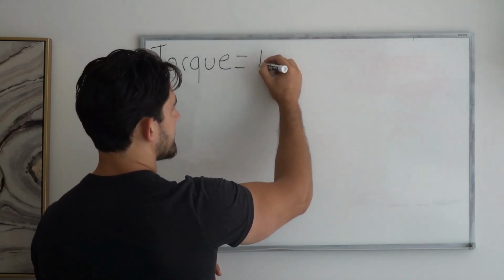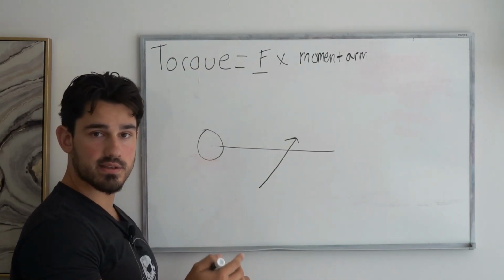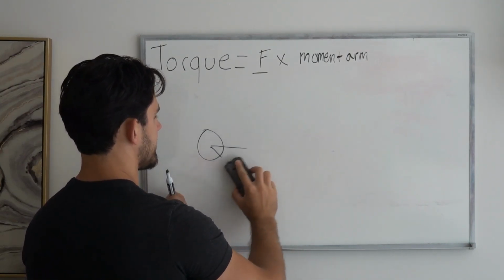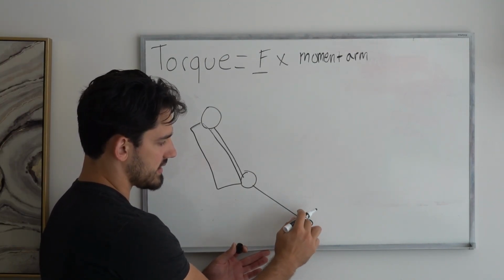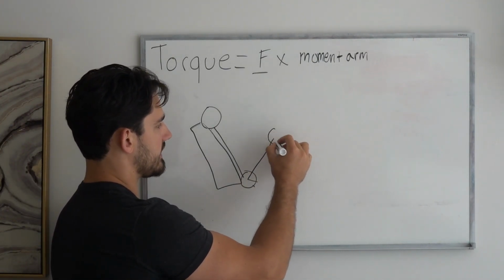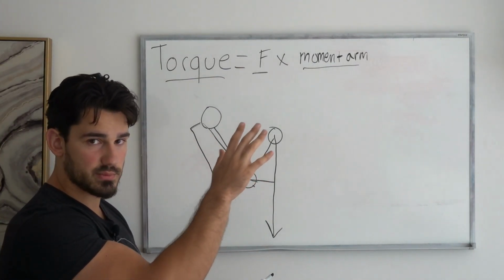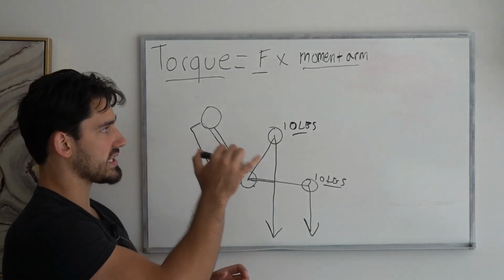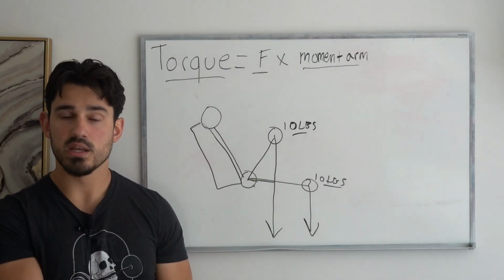You NEED to Understand THIS to Understand Lifting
My course contains 15+ hours of video content on all of the biomechanics you need to know to train yourself and your clients without pain:

*3D anatomy section
*Structural demos
*Practical demos
*Exercise application (how to train every muscle group)
*Coaching & Cuing sections
*& much more